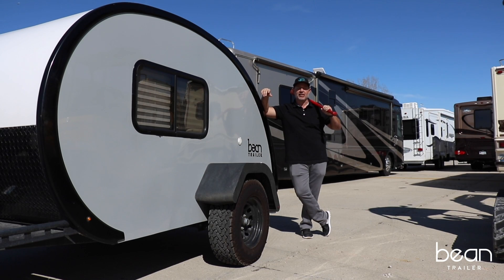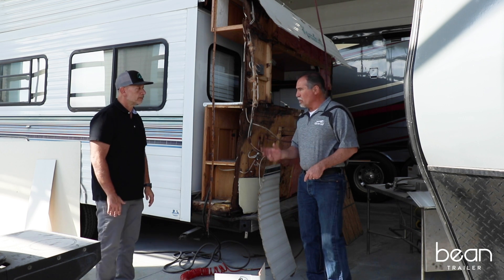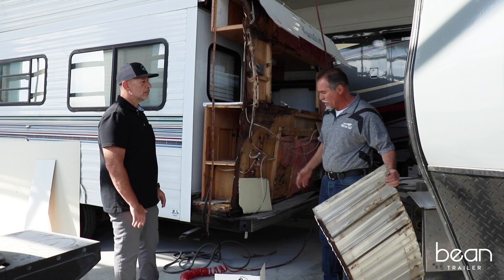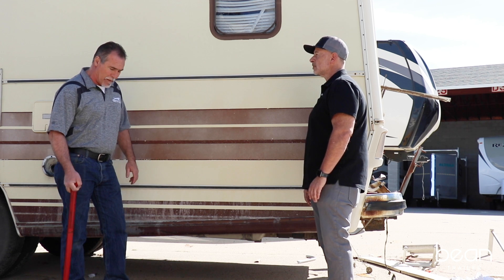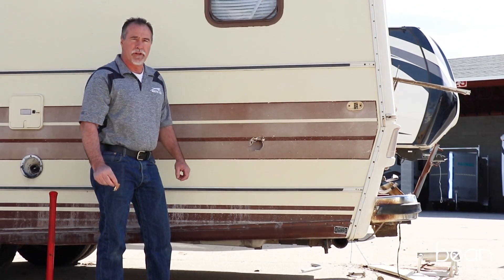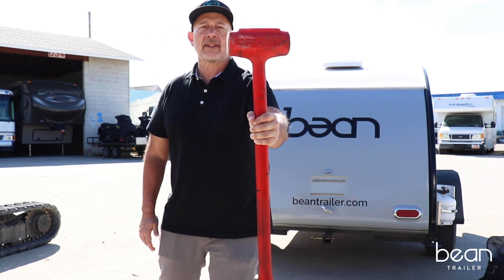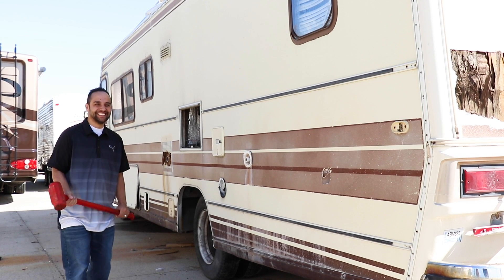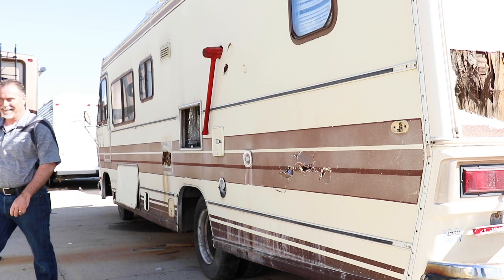Bean Trailer – Let's See How Tough Our Trailer's Are (Teardrop Trailer, Best Campers, Off-roading)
Bean Trailer eliminates a standard RV issue by making the side walls and roof from a single shell of molded fiberglass. This mean's no more leaky nights and a product that will last a lifetime.

In our previous videos, we received some comments questioning the longevity of our trailer's. So we figured, what better way to  demonstrate durability than to hit the side wall with a sledge hammer! Take the Bean Trailer Sledge Hammer Challenge today to see if your trailer's construction is up to par.

Schedule a product walk-through anytime, Monday through Friday!